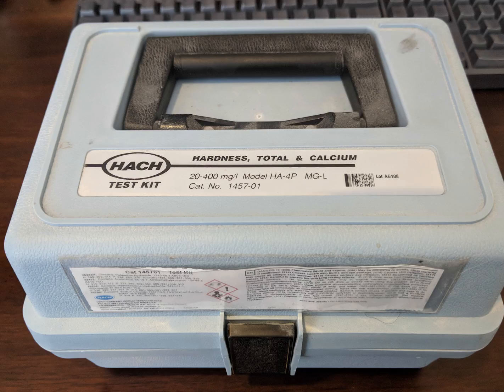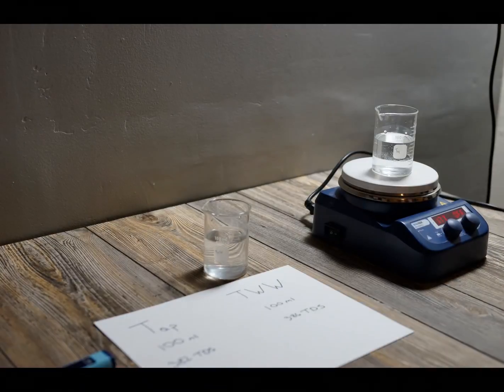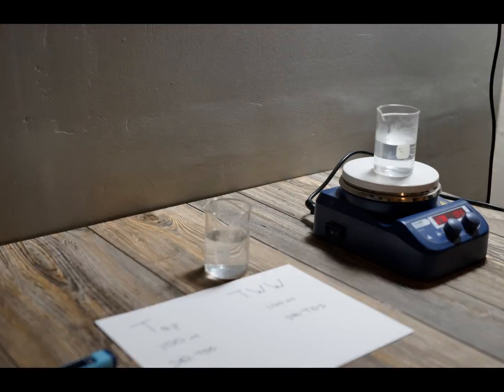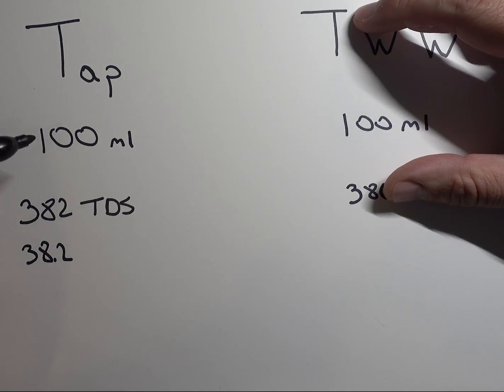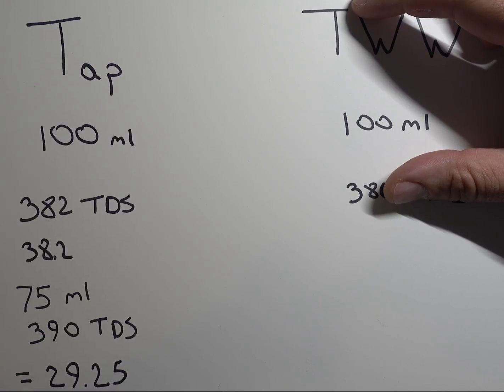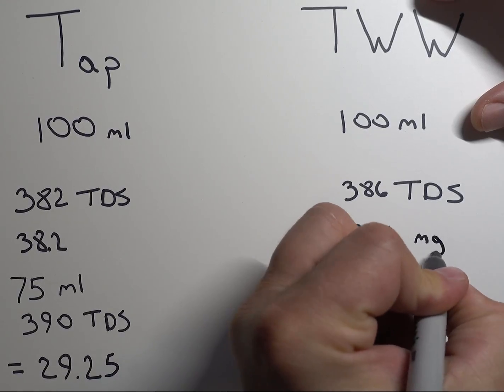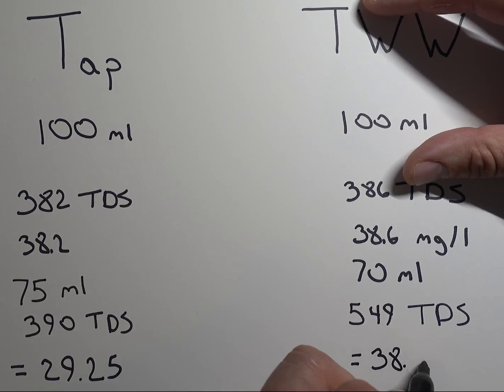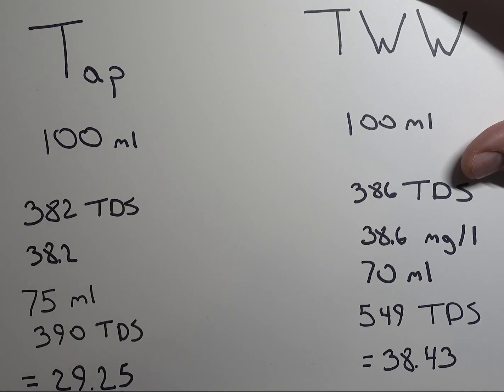Is Third Wave Water Hard Water?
Will Third Wave Water scale your coffee equipment. We dive deeper into temporary hardness and permanent hardness. TLDR: No it won't scale your coffee equipment :)